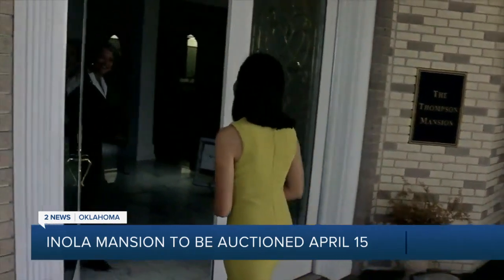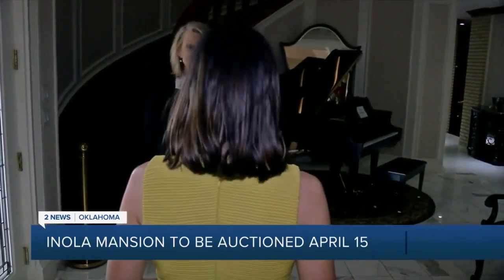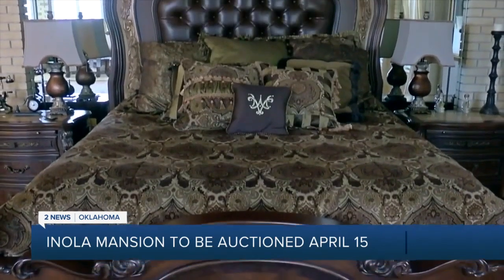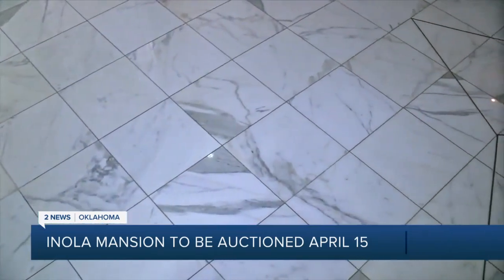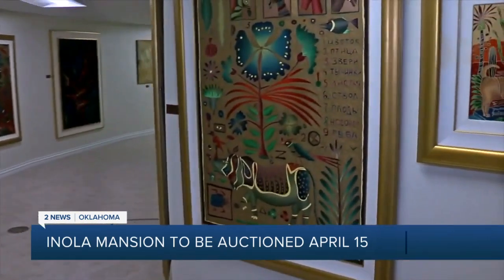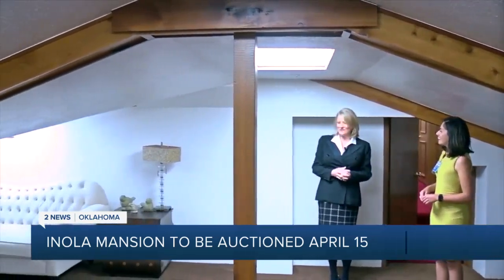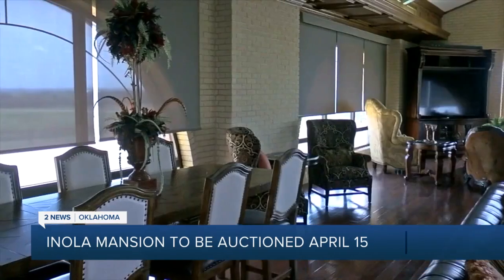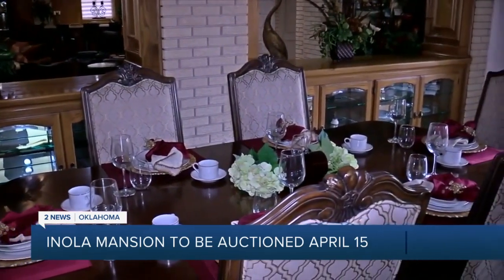The Thompson mansion to be auctioned April 15th